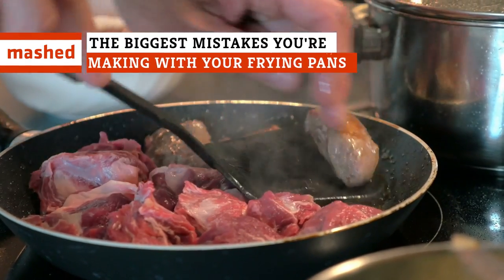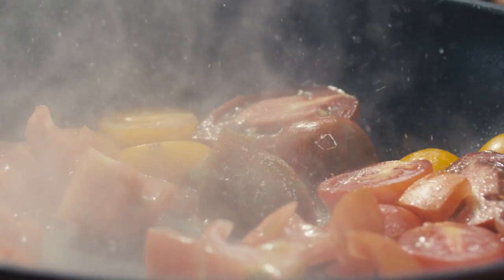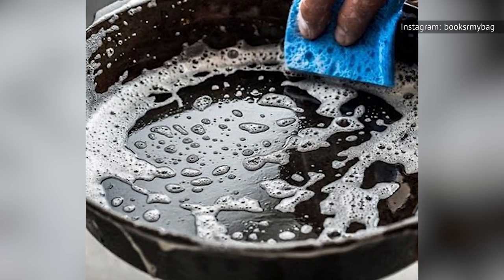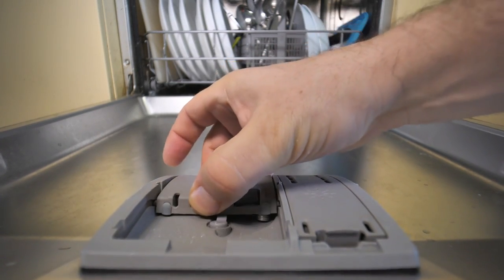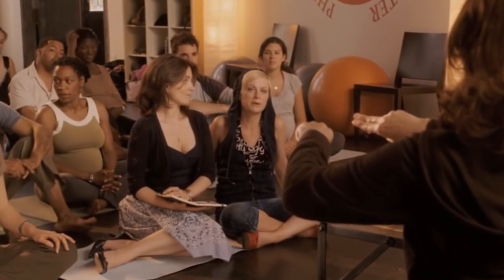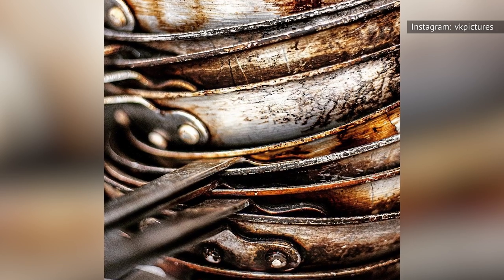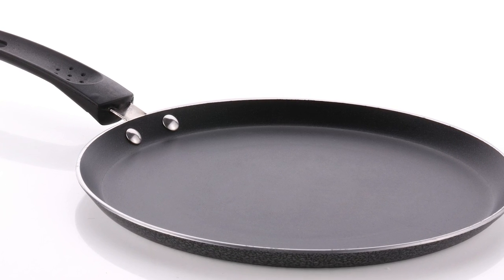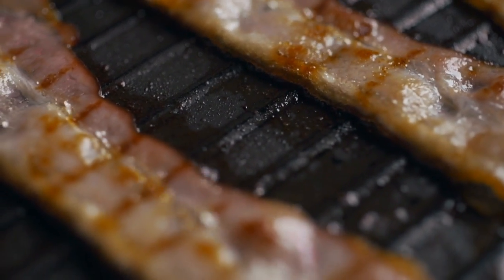The Biggest Mistakes You're Making With Your Frying Pans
The first thing any home cook should know about frying pans is that you have to treat them very differently depending on how they're made. You shouldn't handle a cast iron pan the same way you do a nonstick pan, and a stainless steel pan is different still. How you cook, clean and store all these different pans could have a huge impact on how long you'll be able to use them effectively.

Luckily, it's pretty easy to correct any bad habits when it comes to pan care. You just have to know what you're doing wrong. Here are the biggest mistake you're making with your frying pans.

Washing a hot pan | 0:00
Flaming nonstick pans | 1:23
Soaking a cast iron skillet | 2:39
Metal utensils scratch | 3:37
Putting them in the dishwasher | 4:45
Using cooking sprays | 5:49
Re-seasoning lapse | 7:01
Stacking inside each other | 8:16
Oven cooking | 9:27
Acidic foods | 10:50